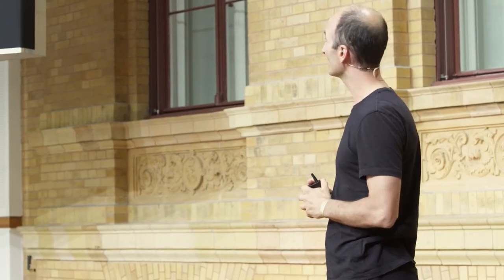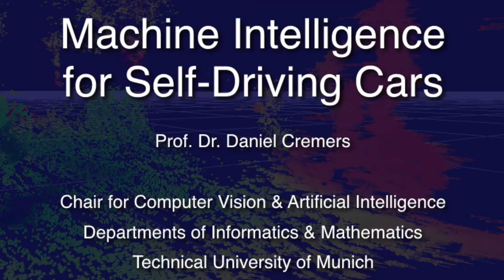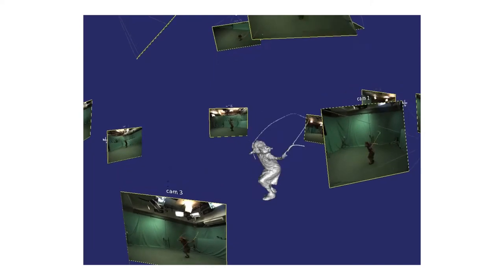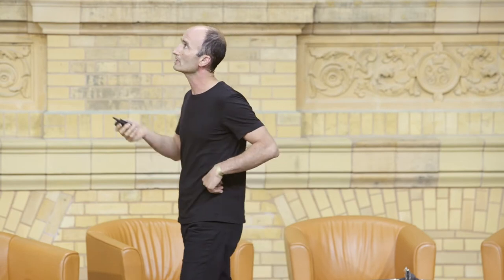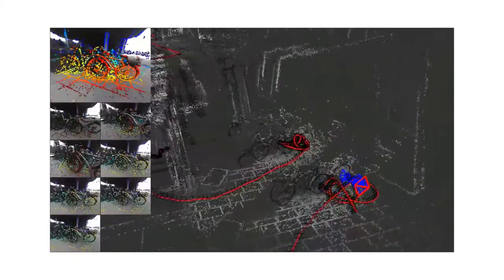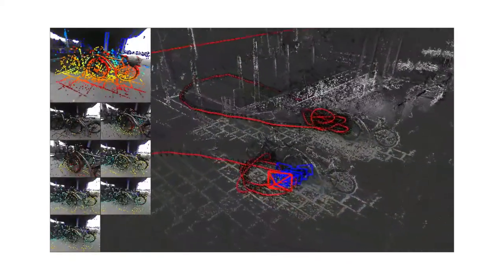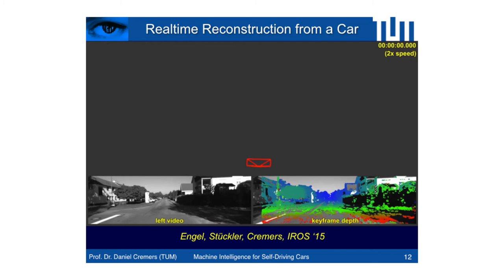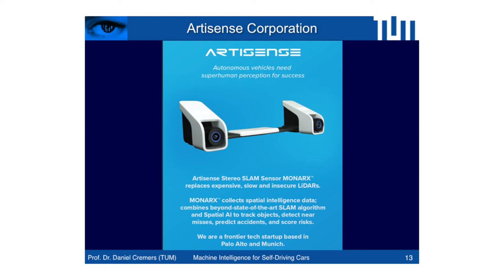Self Driving Cars by Daniel Cremers